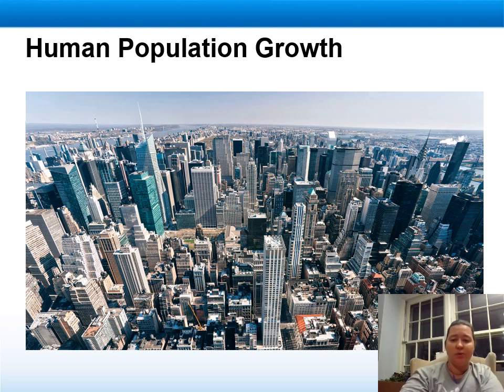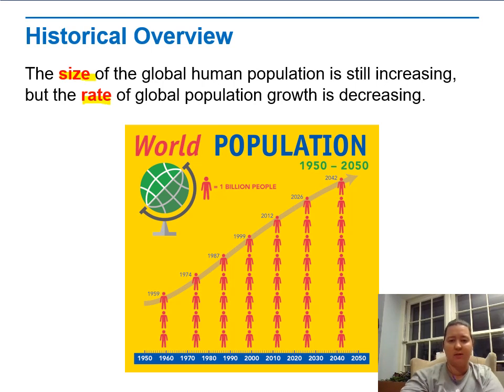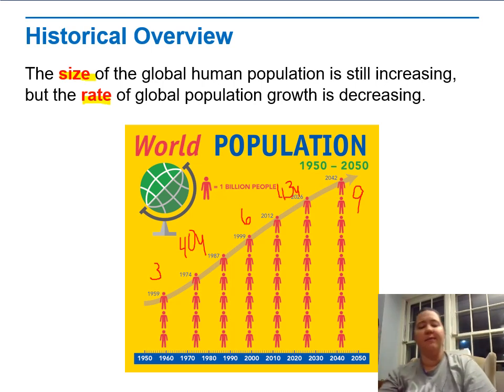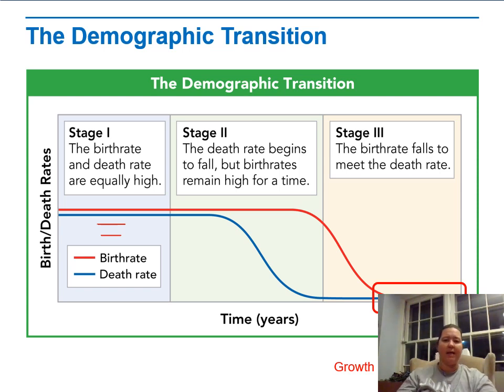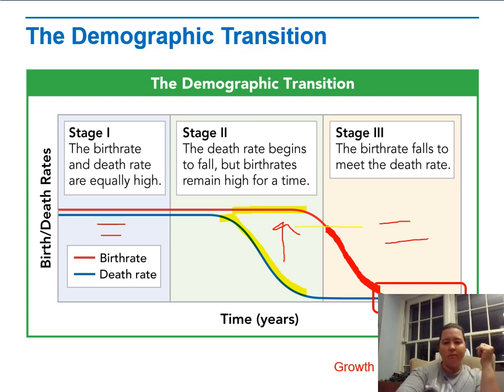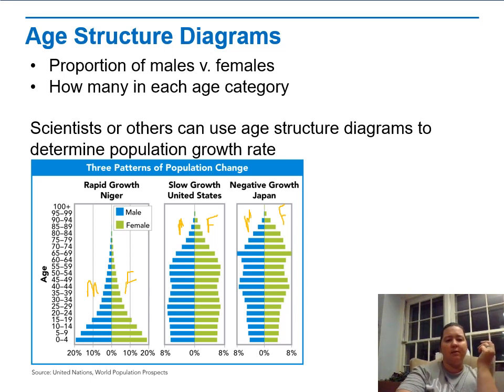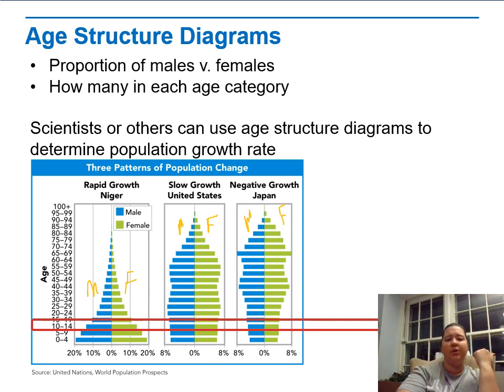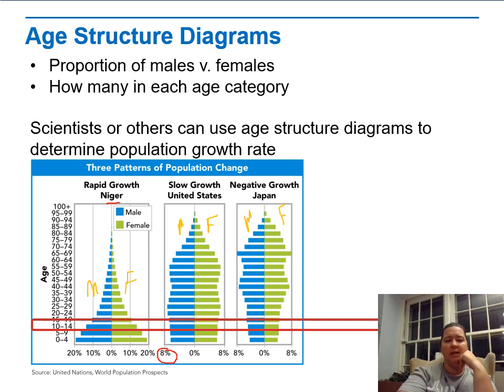Unit 2 Lecture 3